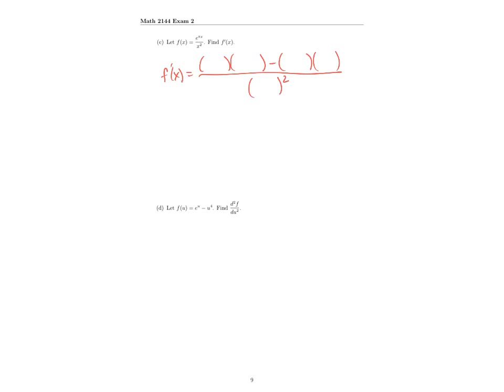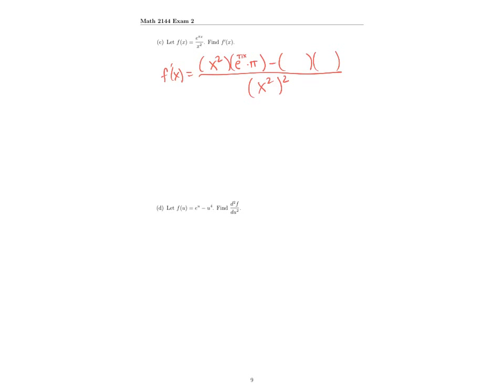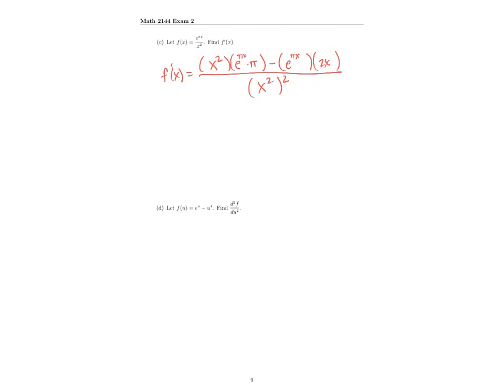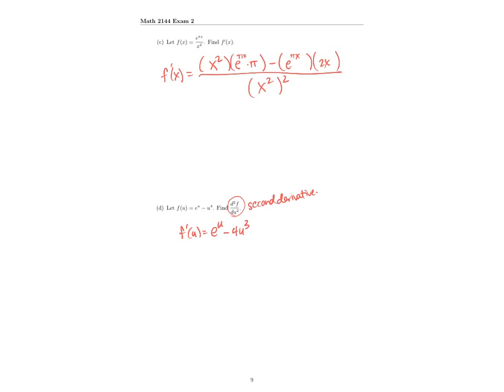MATH 2144 Old Ex 2 from SP18 Part 4